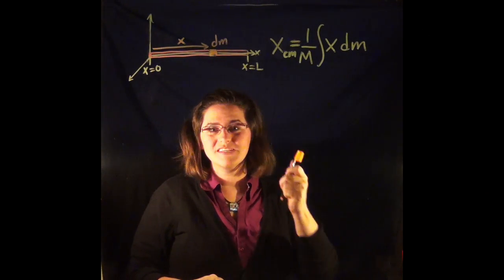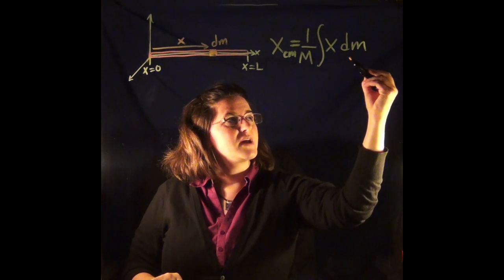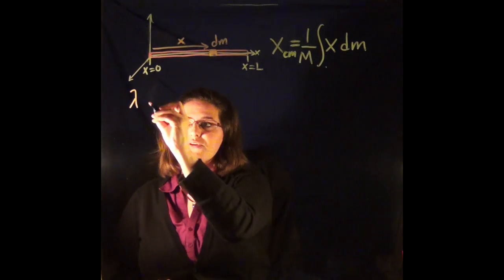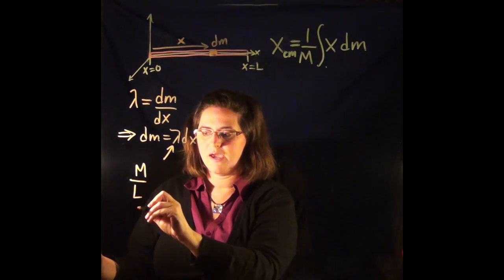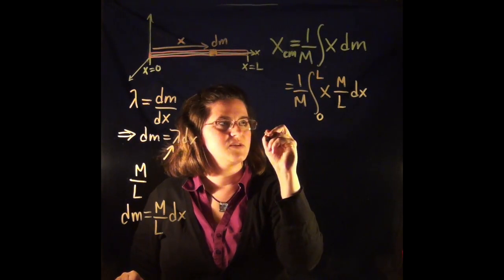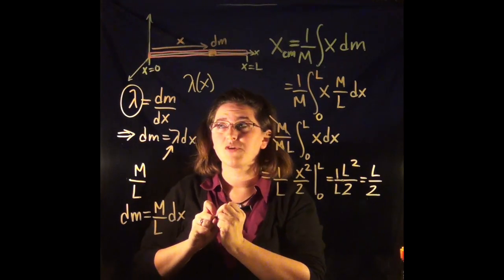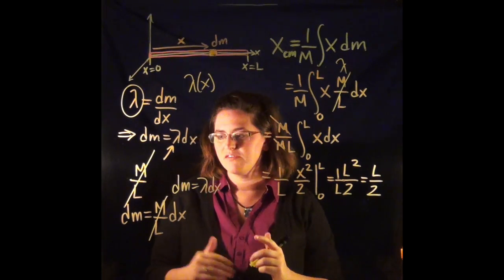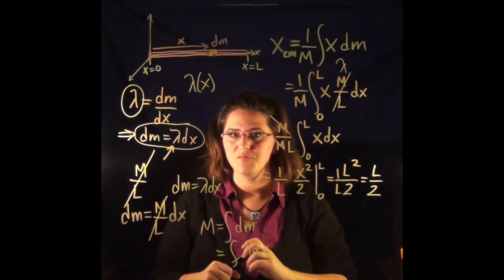Center of mass of a rod using calculus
This video is about calculus in the center of mass equation applied to a rod